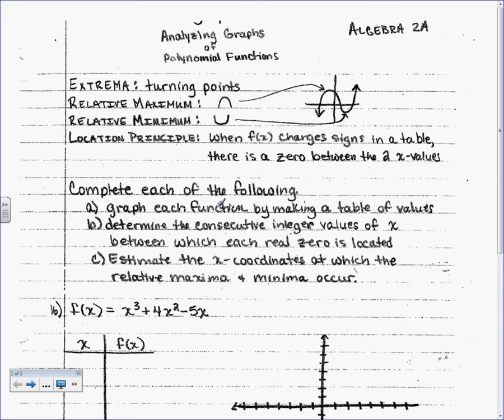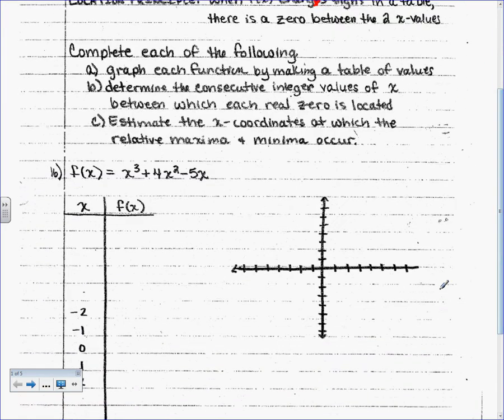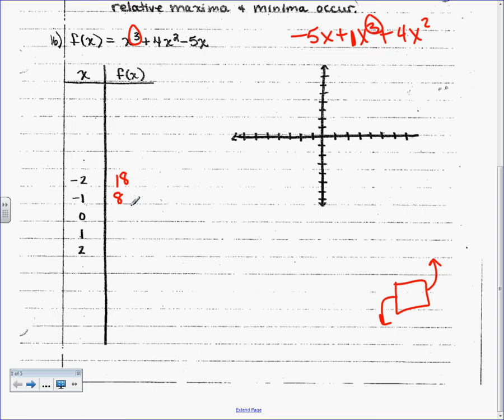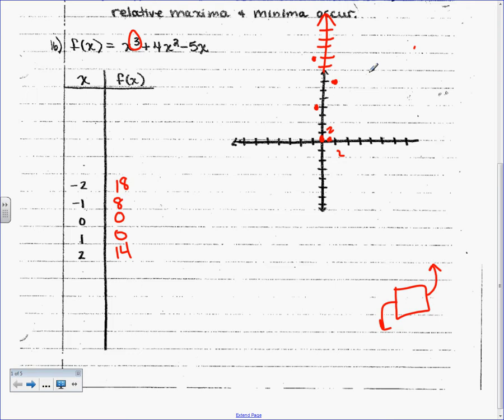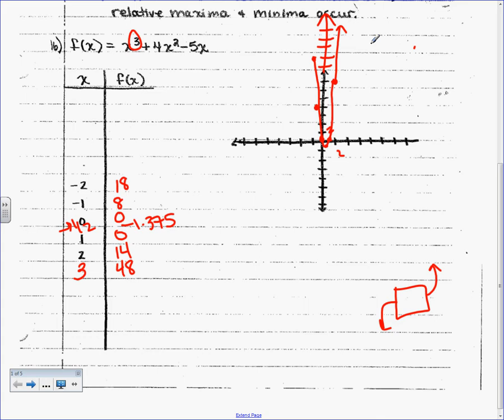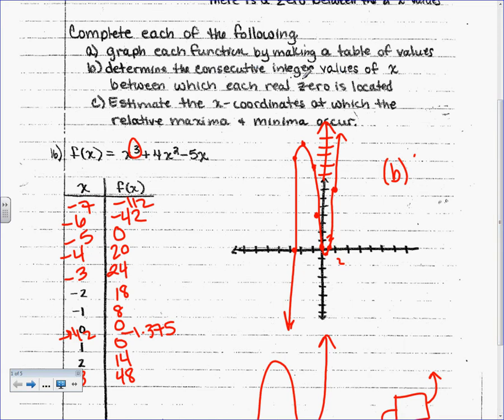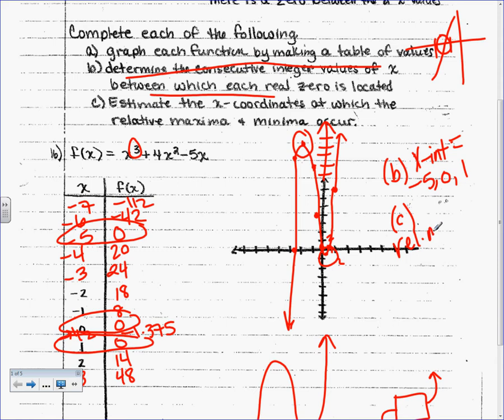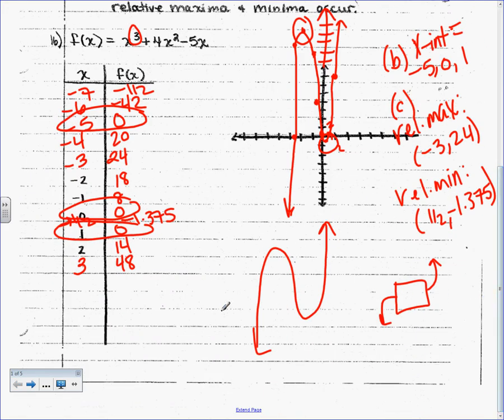5 4 Analyzing Graphs of Polynomial Functions